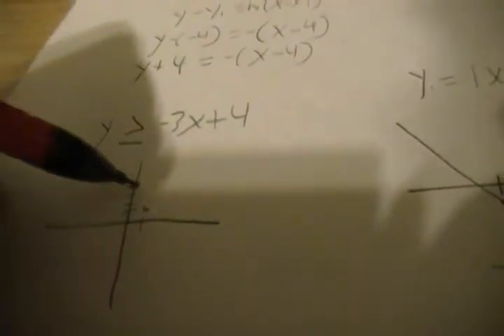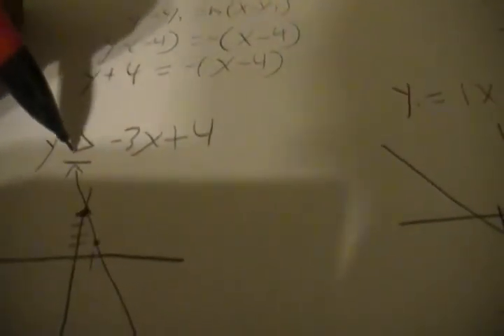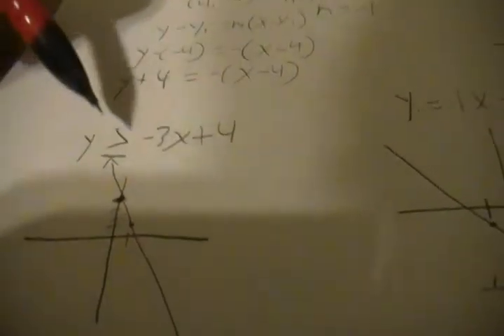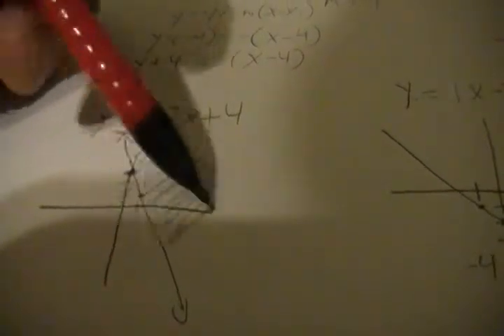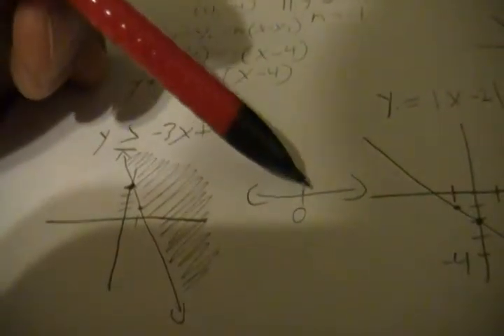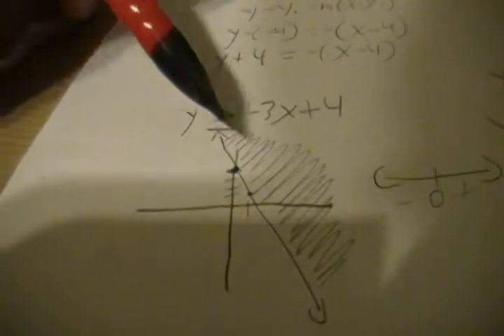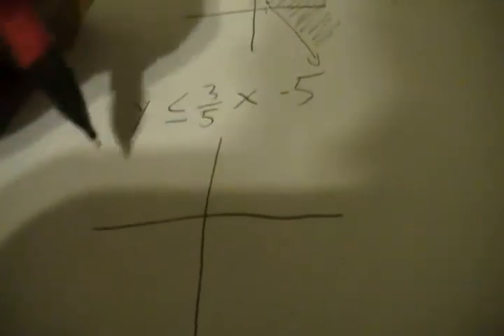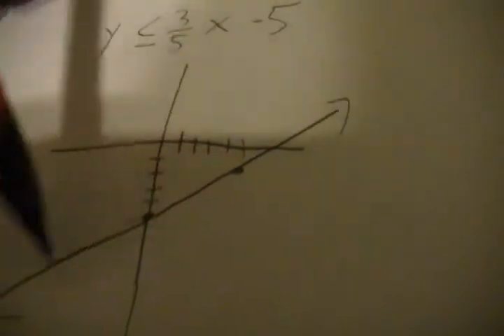algebra1 graphing linear inequalities